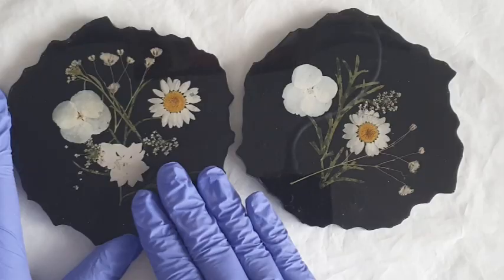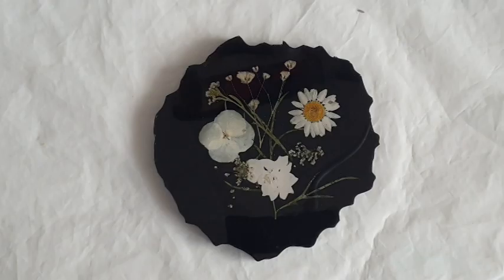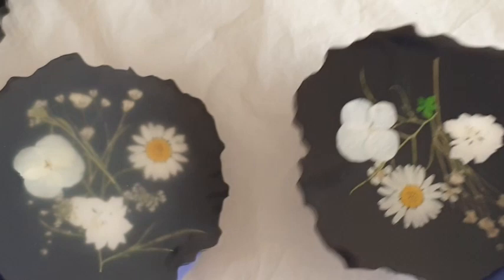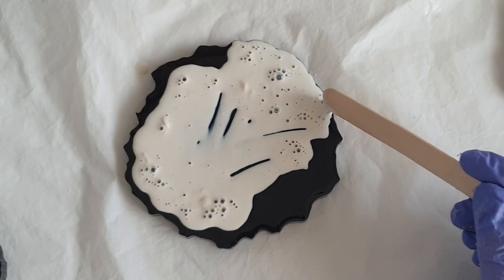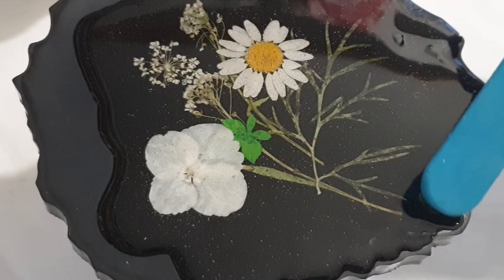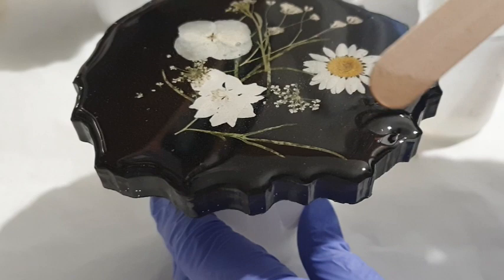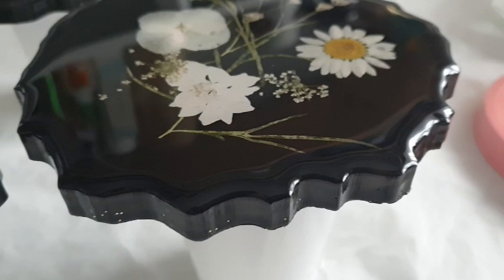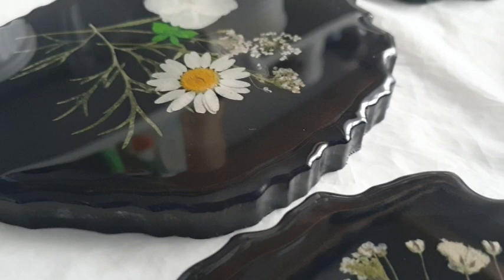How to SAND and TOP COAT Epoxy Resin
Hi My lovelies .. in this video I talk through step by step of how I sand and top coat my coasters.
I made the coasters in my previous video. In this video I show you how to sand resin, how to protect the back of the resin and how to top coat.
I have to say these are the best results I have ever acheived .. mainly because I  took my time ha which is rare lol .. who knew taking your time actually paid off. lol
This video follows on from the previous video where I made these coasters.

Molds are made to order and they ship worldwide.

using my code: ClaireBurgess at checkout.  (one word no spaces)

All products listed will not cost you anymore than buying the same product outside of the link. However, if you use my link I get support from Amazon for my channel.
 I have used most of .. not all products listed on this store front. However I cannot be held responsible for your purchase if the product is not to your satisfaction.

USA product links:
Moulds I use:
Silicone Mold Pot with Lid
Silicone Mold Kit
Silicone Mold Trinket Tray
Silicone Tray Mold
Silicone Diamond Edge coasters
Silicone Oval Tray Mold
Liquid Latex for Top Coating protection
Petri dish Mold

Colours and additives I use:
Arteza set of 60 Mica Powders
Set of 100 Mica Powders for Resin
Let’s Resin Alcohol inks
Pinata Alcohol Inks
Pinata White Blanco
Mica Powders
Décor Rom Dye
99% Alcohol

Cups, stirrers, Pipettes and accessories:
Liquid Latex
Rubber feet for coasters
Wet and dry sandpaper
Silicone Spatula’s
Silicone Cups
Wooden stirring sticks
3 ml Pipette’s
5ml Pipette’s
10ml Pipette’s
Silicone mat
Silicone tool kit for Resin

Heat tools I use:
Heat Gun good for Ocean waves
General use heat tool
Blow torch

Crushed Glass for Geode’s, Foil, shells and more:
Crushed Mirror glass
Crushed Fire Glass 10lb Jar
Sea Glass chips
Crushed Amethyst glass
Mixed foils
Multi Color Foil
Tiny Sea Shells for Oceans
Starfish and Sea Glass pack
Silicone Rubber for Mold Making

Please do your research for these products I cannot be responsible for the product if not to your liking. Responsibility lies with Amazon.